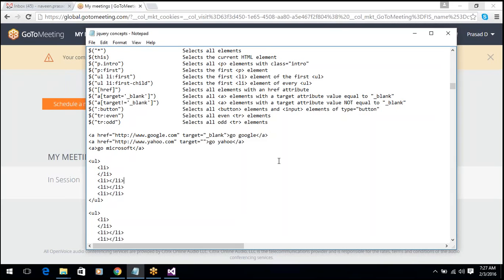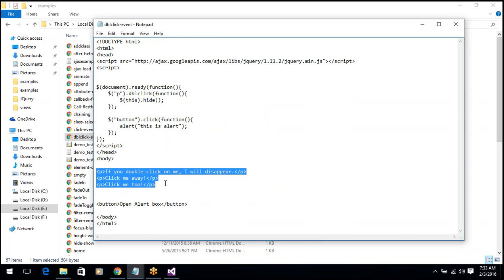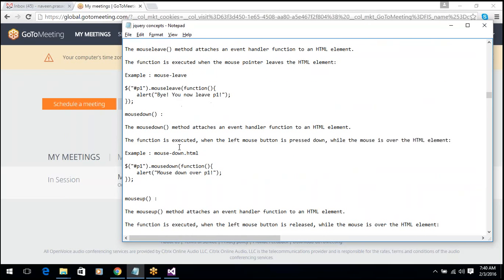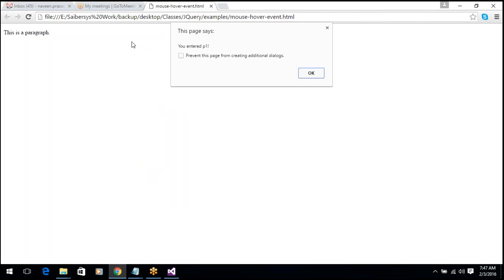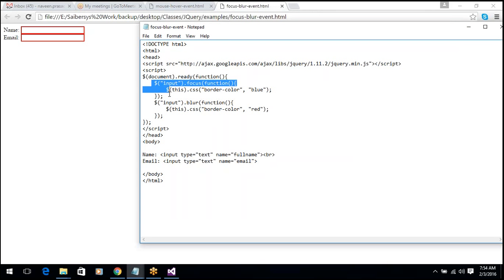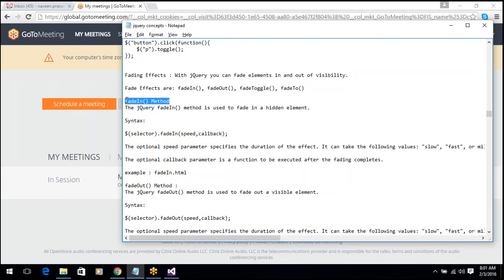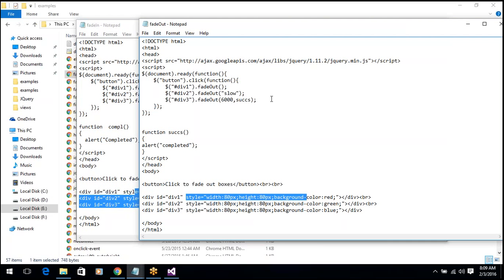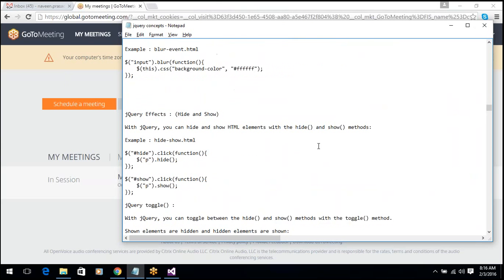JQuery Class EngV 02